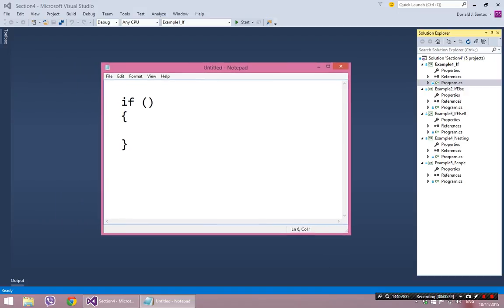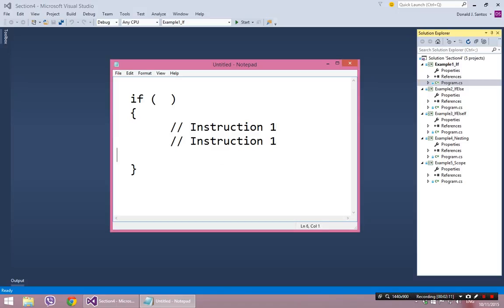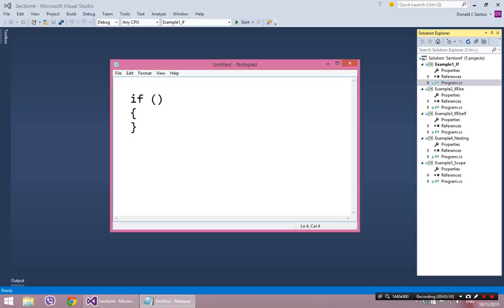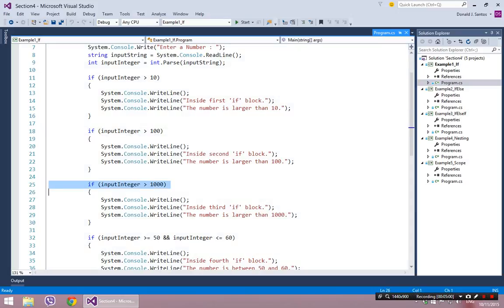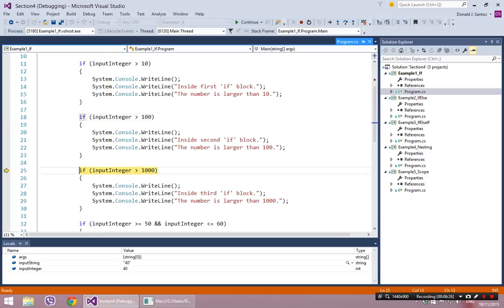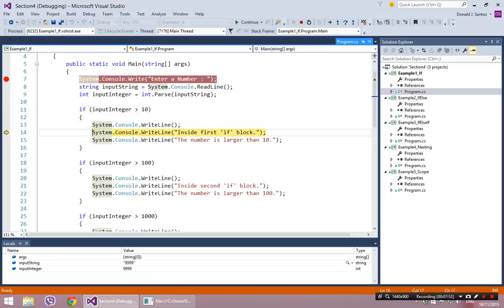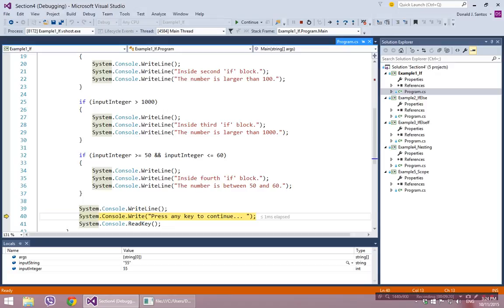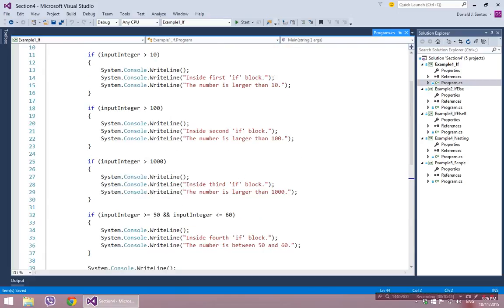C# Making Decisions With Conditional If Statement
The very basics of making decisions based on a condition using an IF statement in C#.